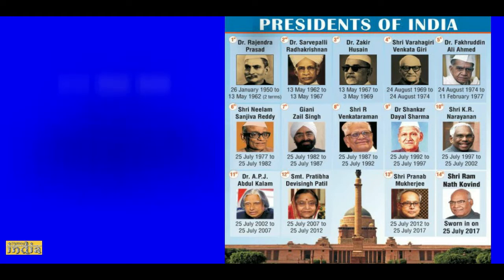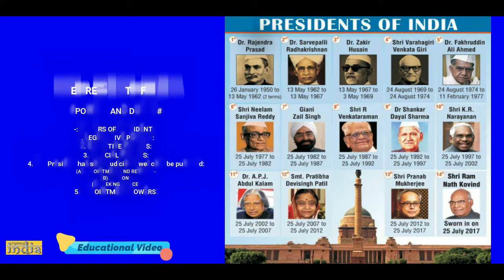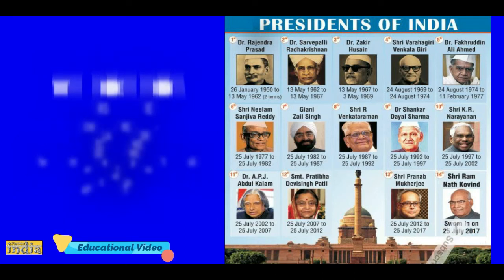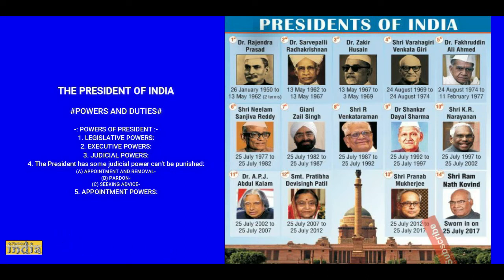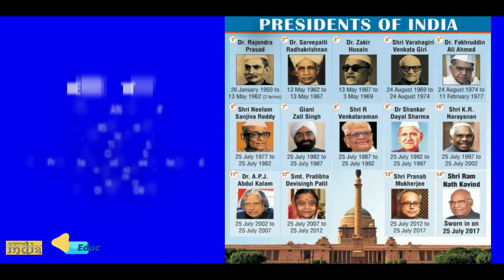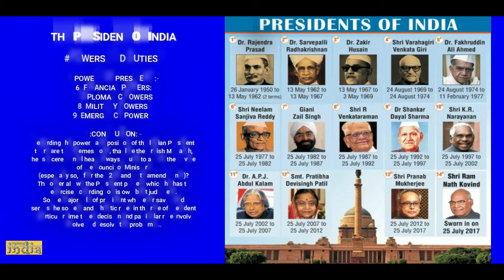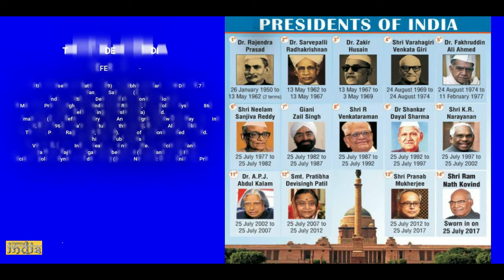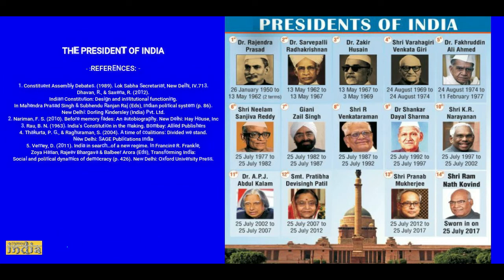The President of India || POWERS AND DUTIES || Educational Video for Class- XI to University Student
Class- XI, XII, College & University [(Political Science) Arts]

Hello. everyone!! Today's topic is very very important for us. so, let's stay with our YouTube channel.

Topic is THE PRESIDENT OF INDIA: POWERS AND DUTIES.

Team
Digitizing India.